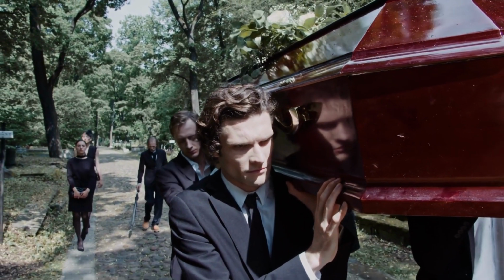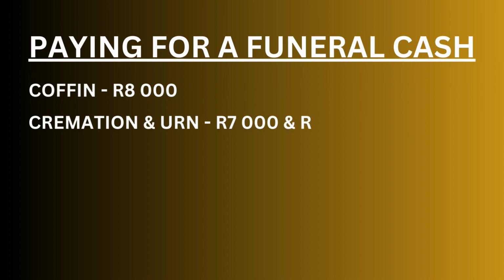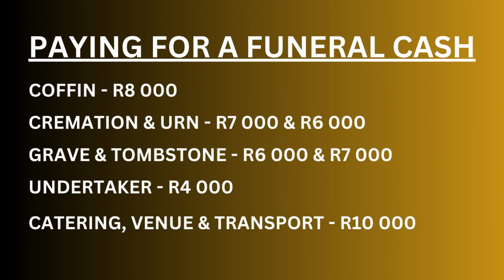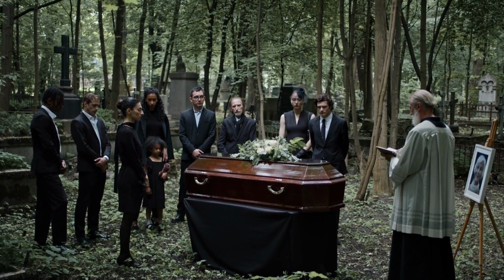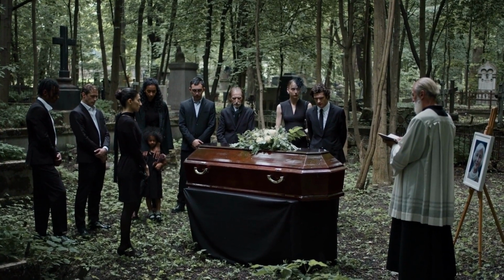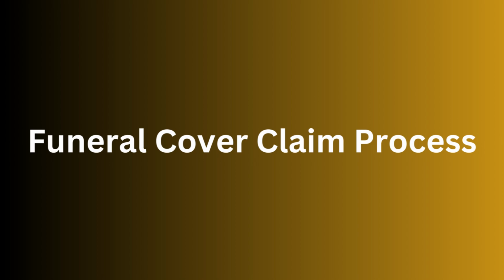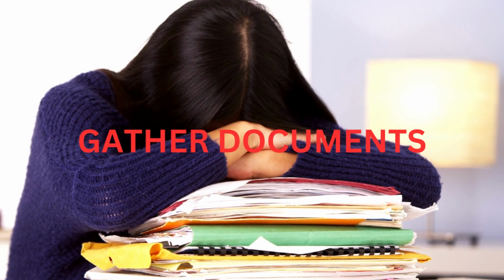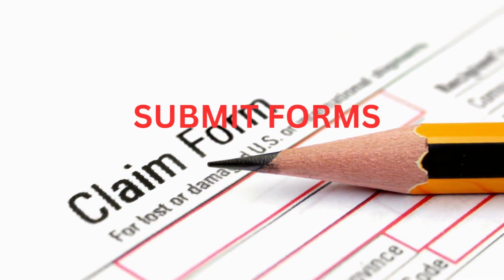Funeral Cover | Protecting Your Loved Ones and Your Finances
In this informative video, we explore the importance of Funeral Cover and how it can protect your loved ones and your finances. Funeral Cover is a form of insurance that provides a specified payout upon death, ensuring that the costs of a funeral are covered. We discuss the various types of Funeral Cover available in South Africa and the beneficiaries you can include. Discover the average costs of funerals and why Funeral Cover is crucial in alleviating the financial burden on your family during a difficult time. Learn about the claiming process, limitations, and exclusions you should be aware of. We also provide tips on choosing the right Funeral Cover for your needs and walk you through the claim process. Don't miss out on this essential financial education!